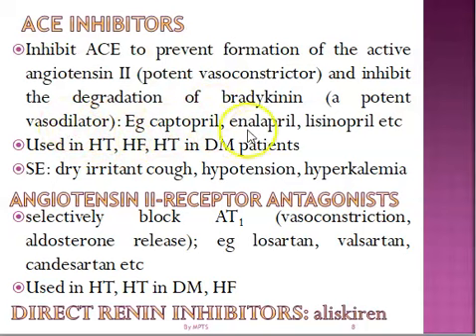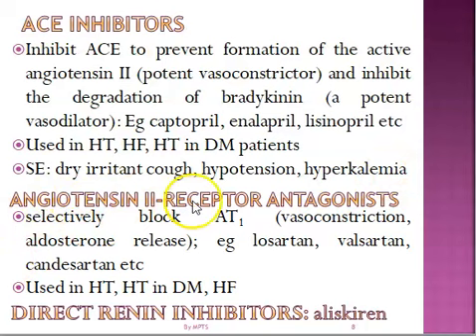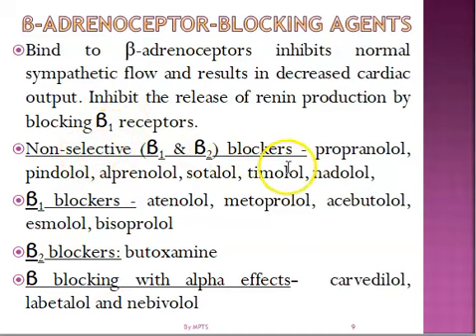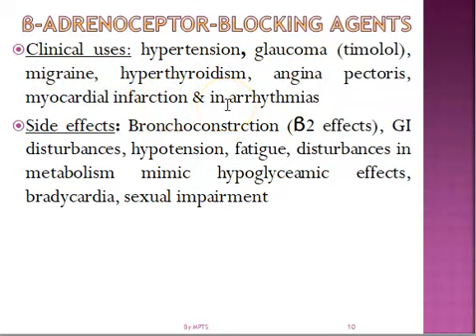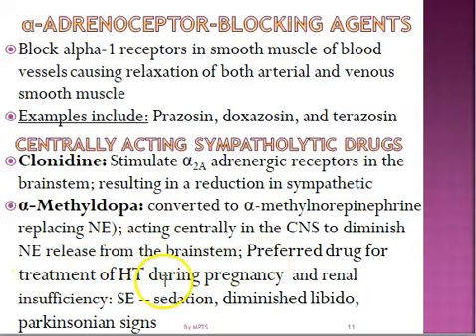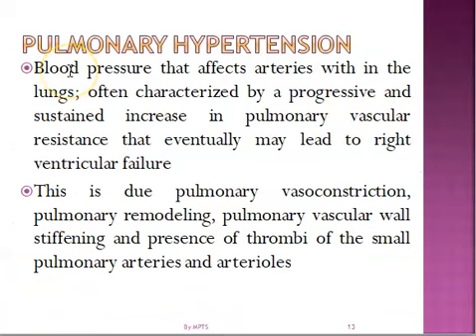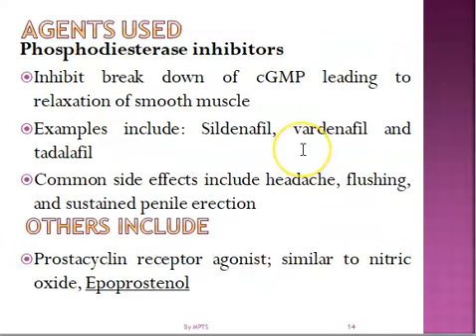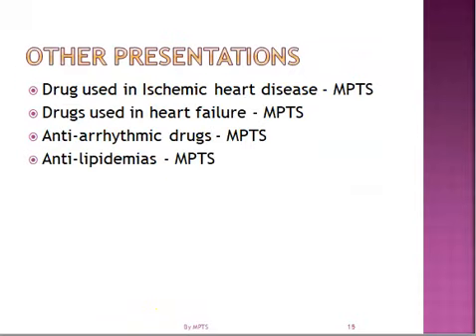Antihypertensives 2 MPTS